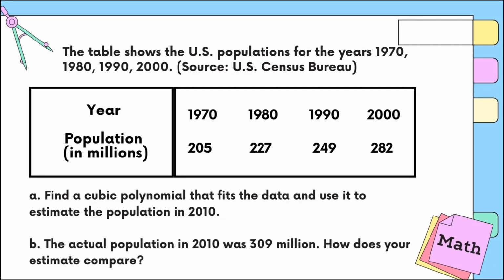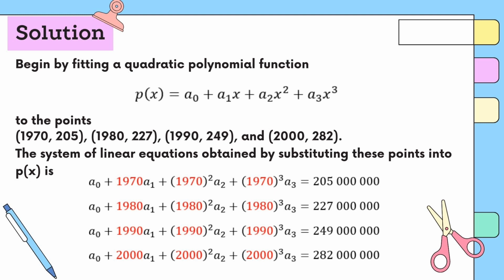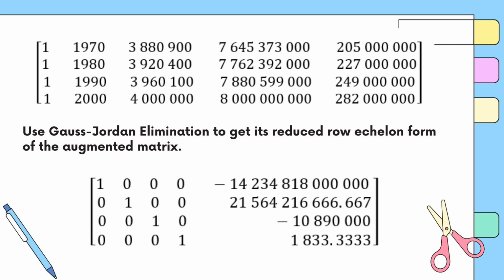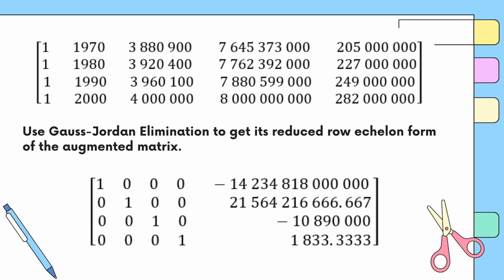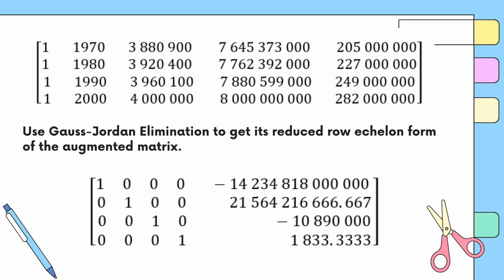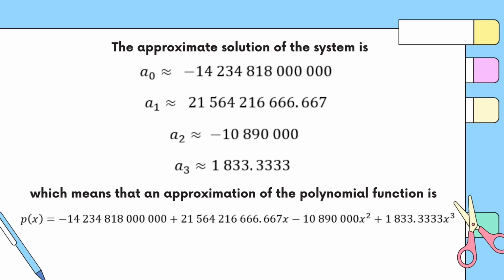Application of Curve Fitting (Linear Algebra)